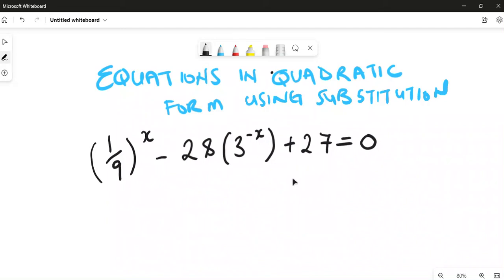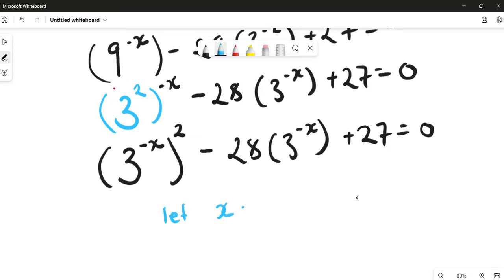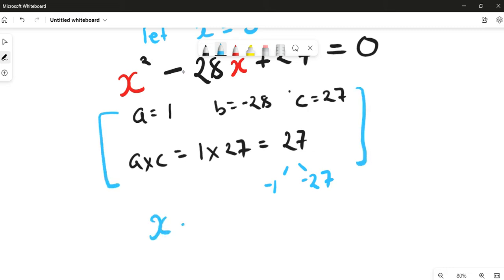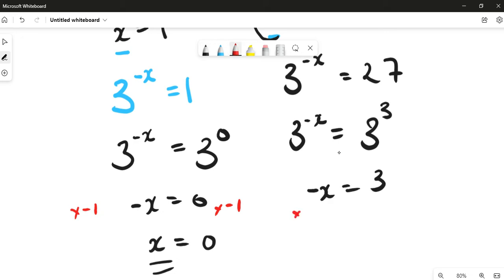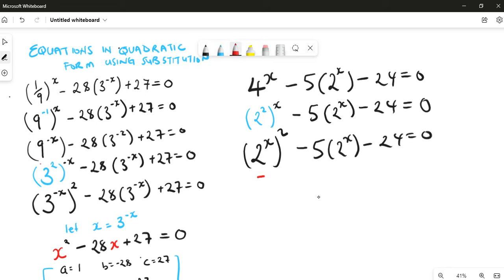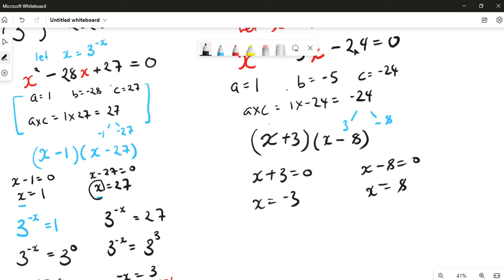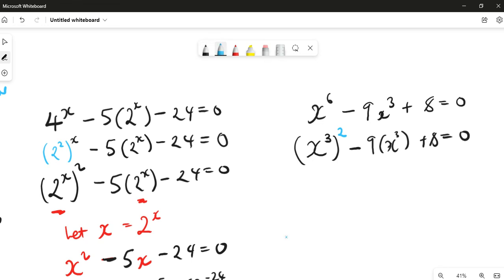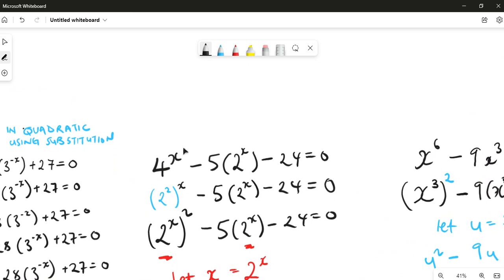Equations in Quadratic Form Using substitution